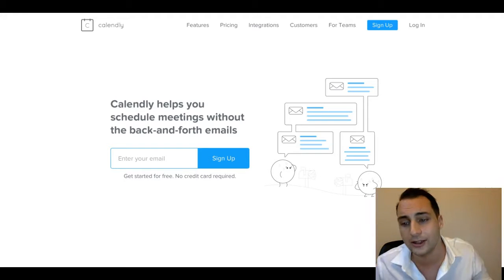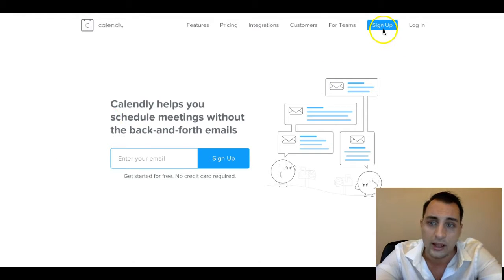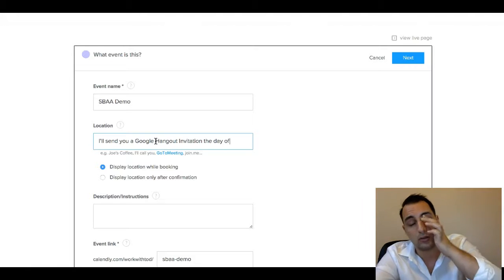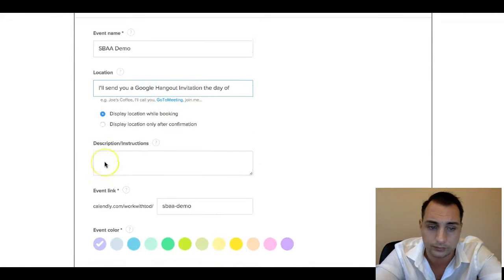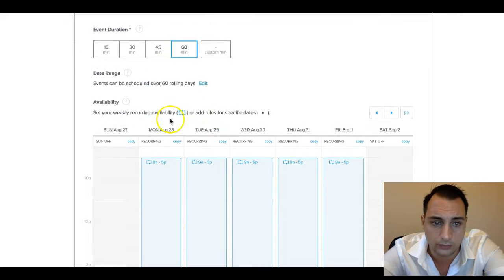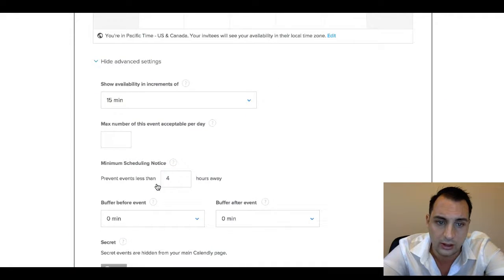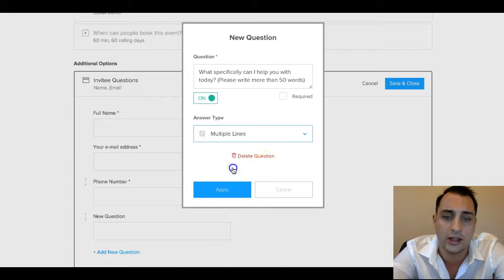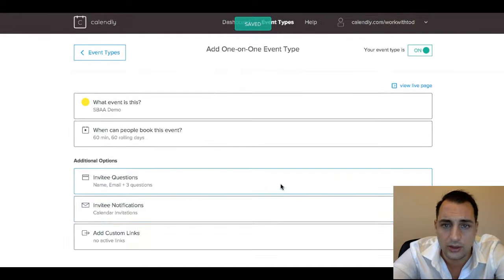SBAA: Calendly 101